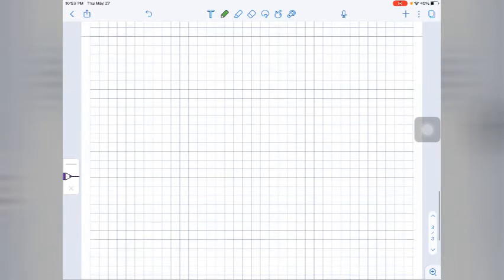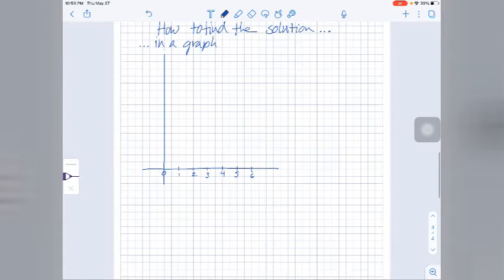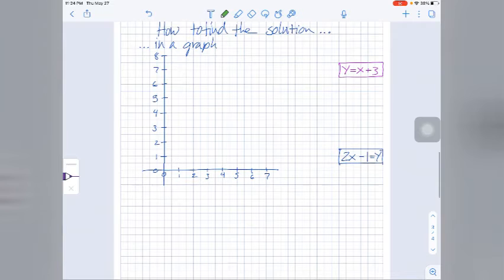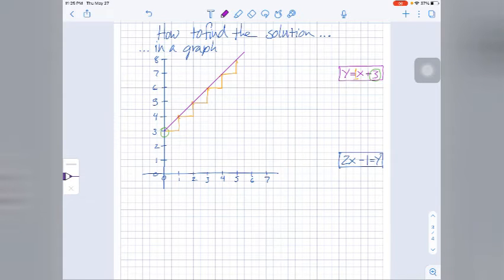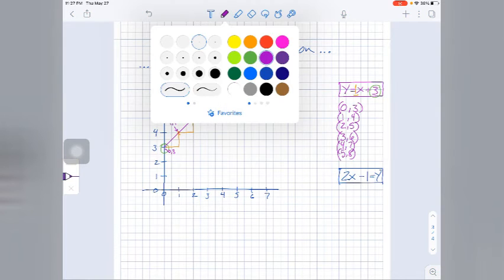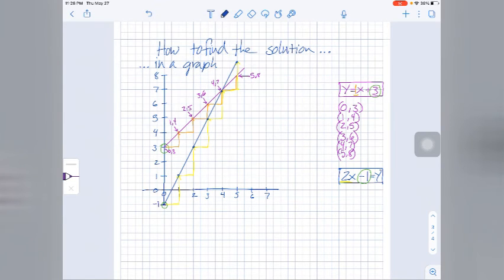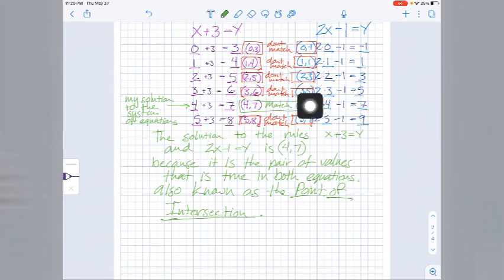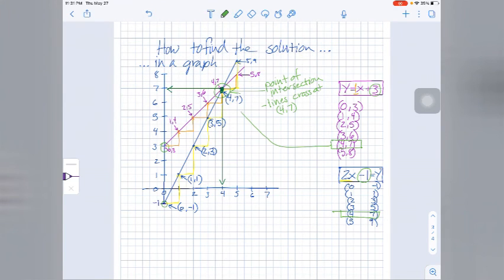Systems Of Equations Part 3